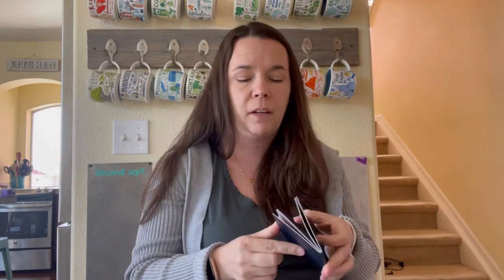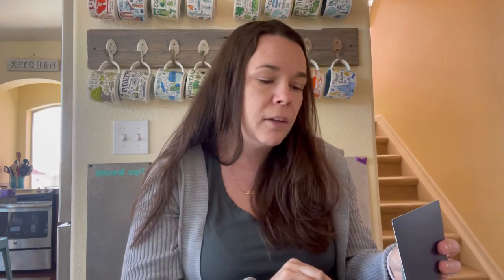Military Passports: No-Fee vs Leisure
This video is everything you need to know about No Fee passports: Who needs one? How do you get one? And what's the difference between a No Fee and Leisure passport?